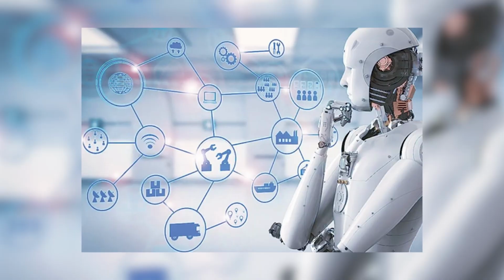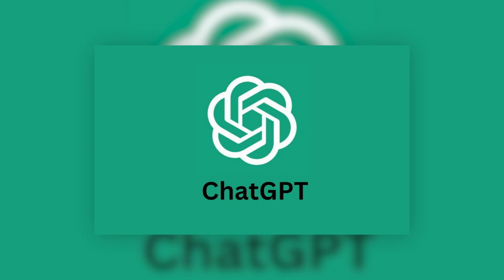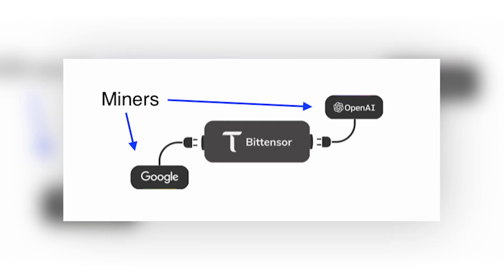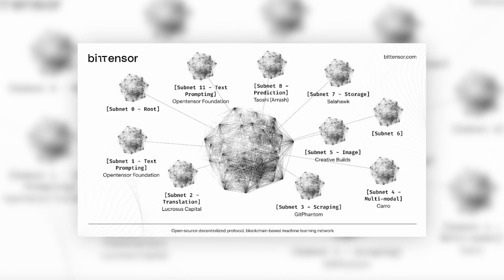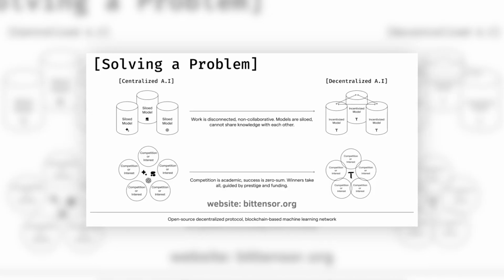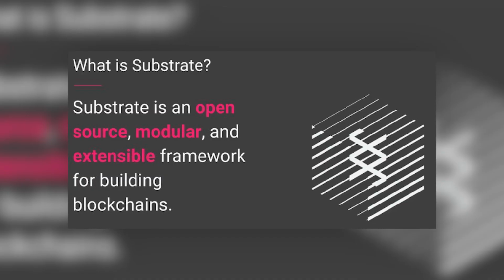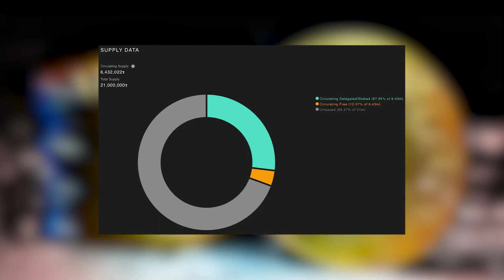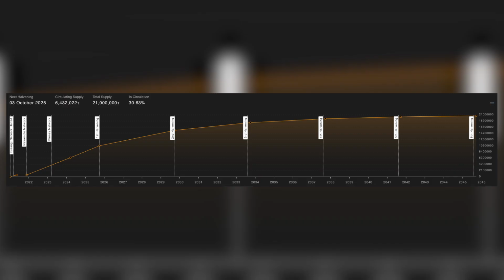Bittensor [TAO] Crypto Explained Simply For Beginners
Bittensor TAO crypto altcoin explained for beginners.

📻 Listen On The Go With The Lark Davis Podcast

🔢 #1 CRYPTO TAX SOFTWARE - IF YOU OWN OR TRADE CRYPTO YOU NEED THIS

Using any cryptocurrency platform involves risk which may result in a complete loss of funds. Futures trading is a high-risk activity and should only be undertaken by those who understand the risks and are prepared to sustain a complete loss of funds. Thank you for your support.

00:00 Intro
01:24 What Is Bittensor
07:40 TAO Token Explained
09:39 Key Partners
10:27 Risks and Opportunities